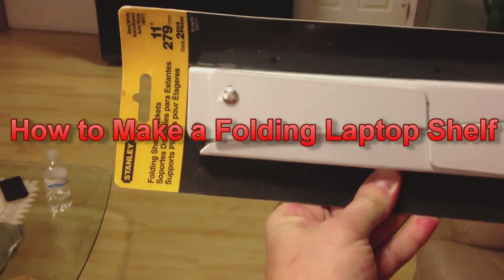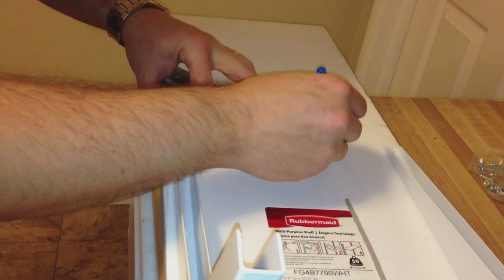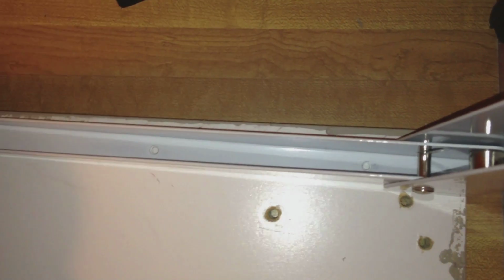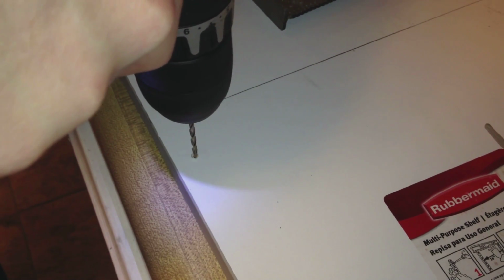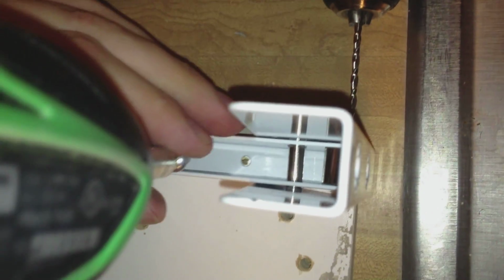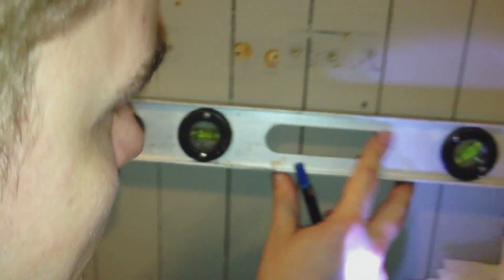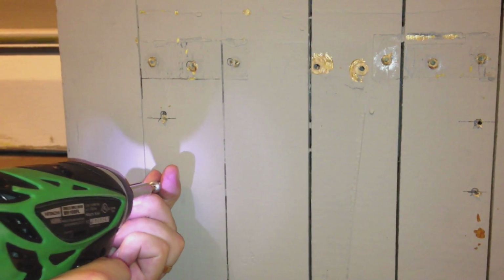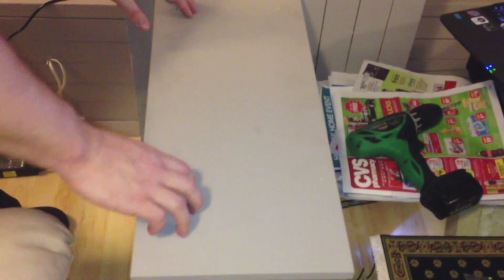How to Make a Folding Laptop Shelf at Home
This how-to tutorial will guide you to make a do-it-yourself folding laptop shelf that fold away when you don't need it anymore. I paid only $10 for the Stanley Folding Shelf Brackets online. Watch the installation and shoot me any comments if you have any questions.

for Instant PRICES on remodeling.